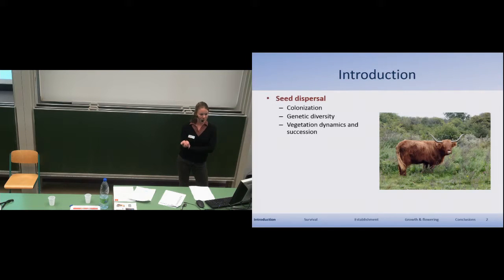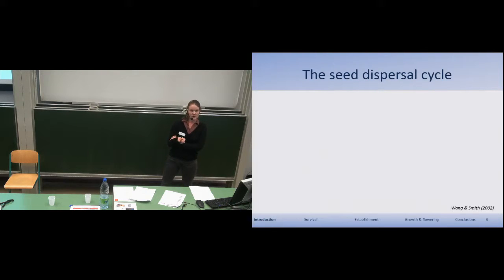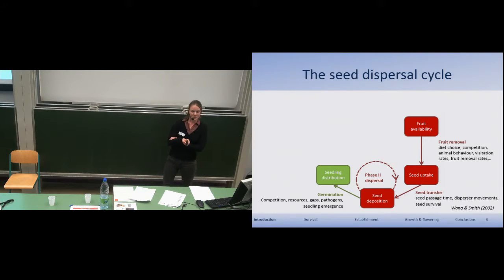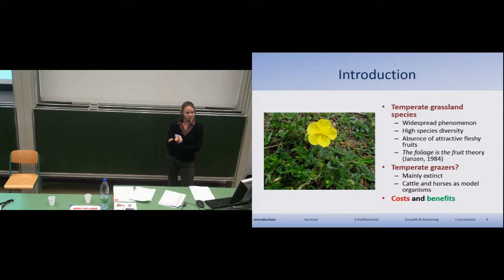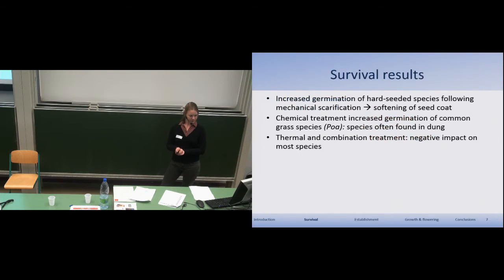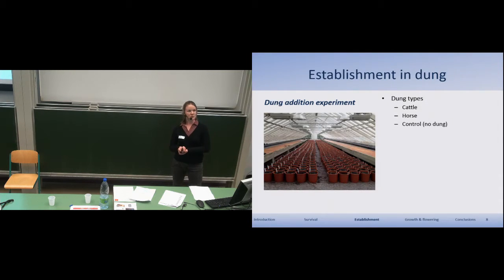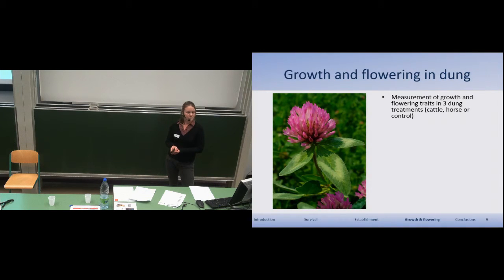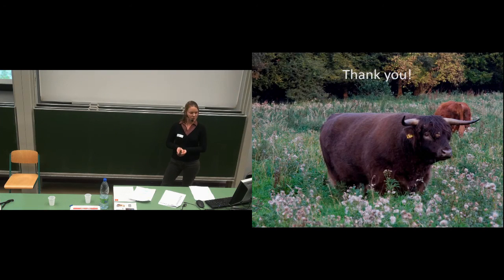PhD Symposium UGent Faculty of Sciences 2016 - presentation by Tanja Milotic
Germination and establishment of grassland seeds following endozoochory: consequences for dispersal success